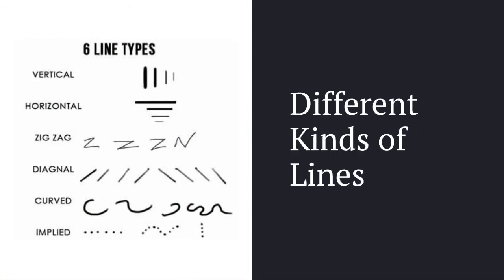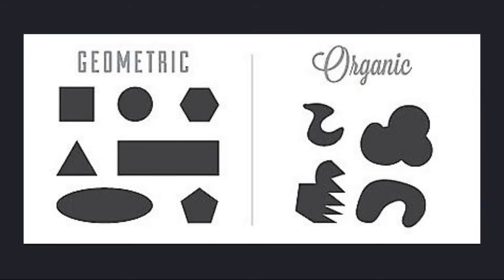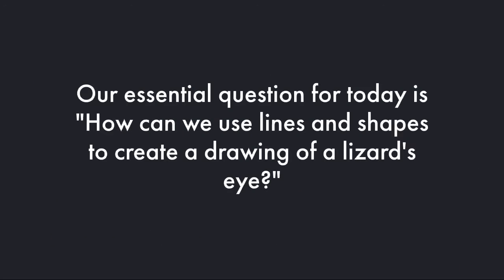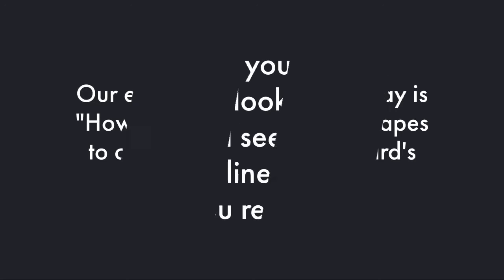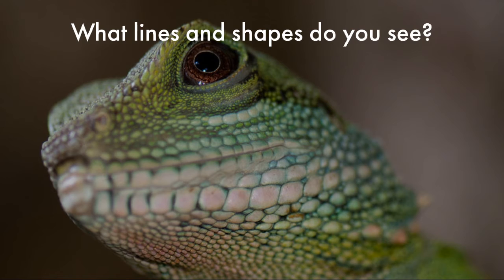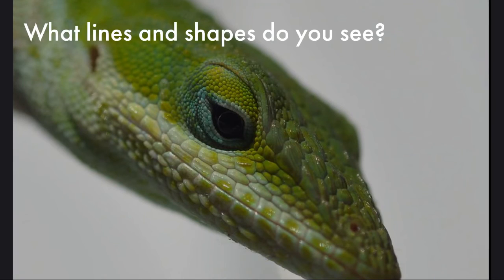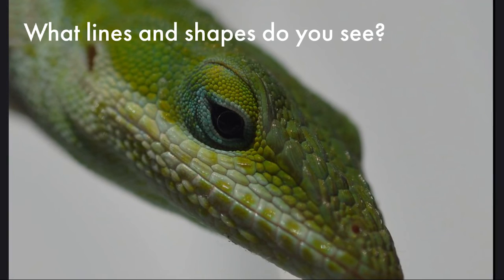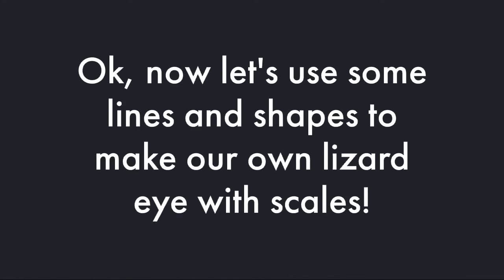Introduction to drawing the lizard's eye and scales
For TLAE 3-5